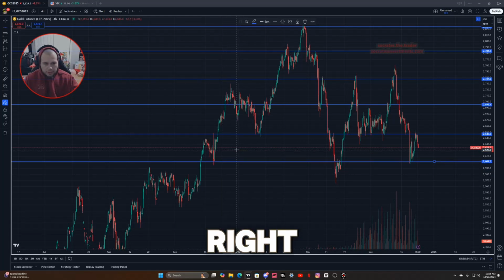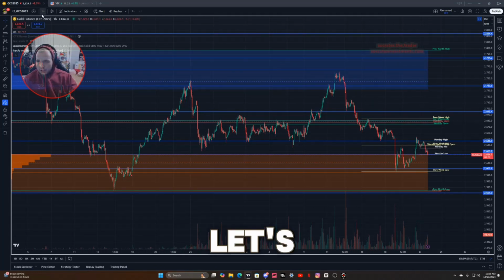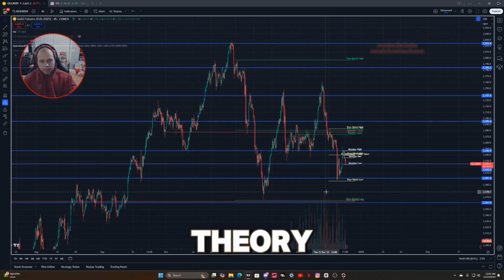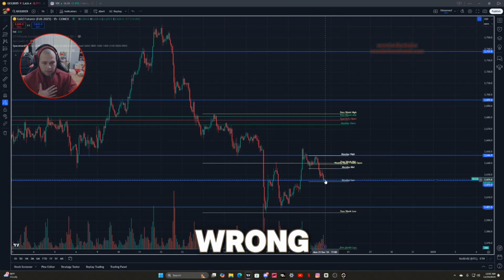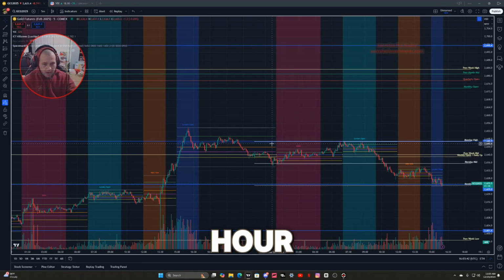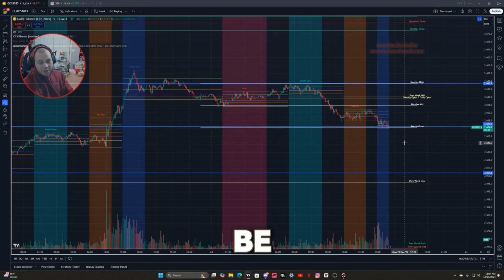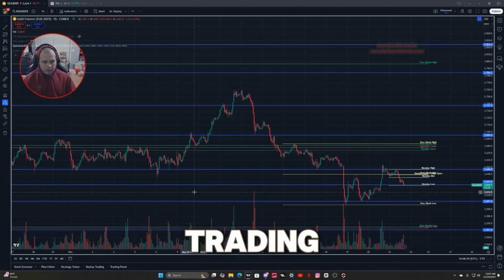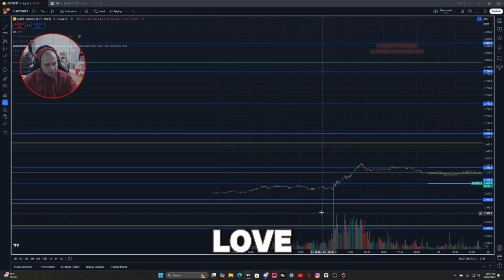Charting pivots on a 4 hour timeframe| how I see movements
This is a best basic way to chart pivots and honestly all I really need .if you want a see it trading in action join our live trading 🏦📈